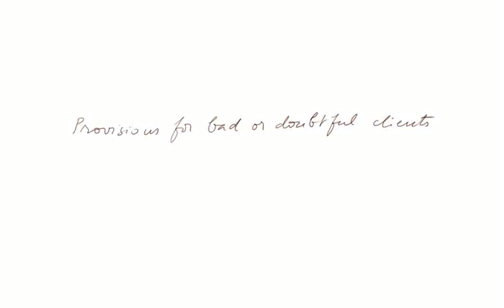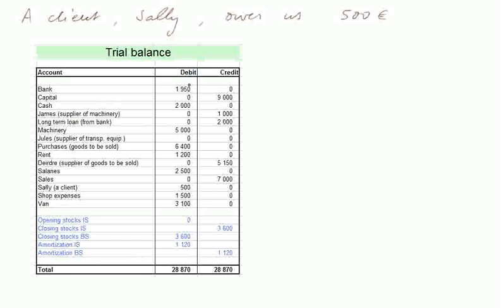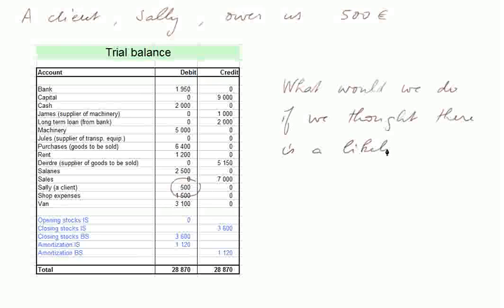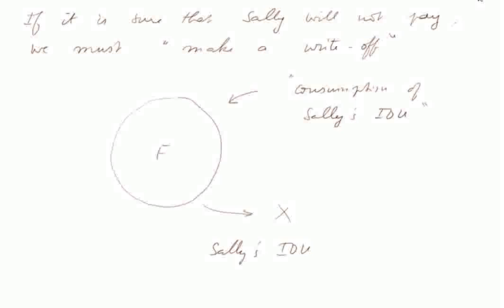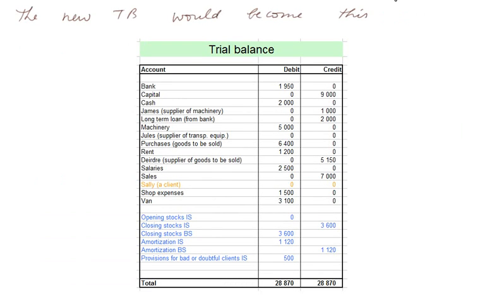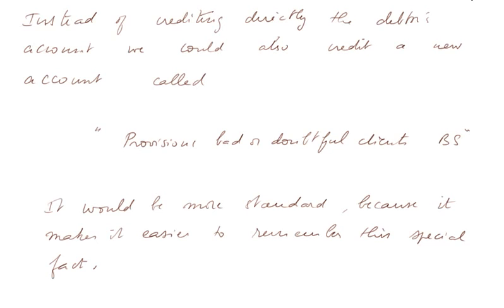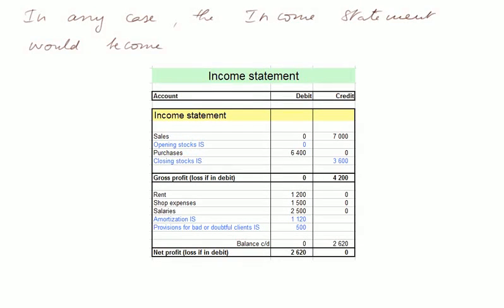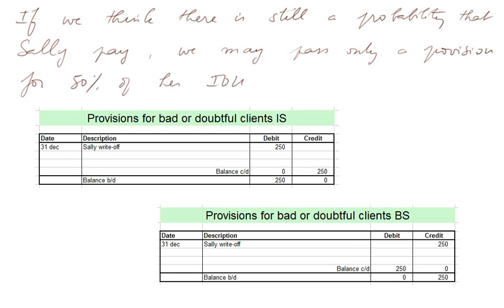provisons for bad or doubtful clients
provisions for bad or doubtful client, write-off, partial or total, impact on the Trial balance and the Income Statement